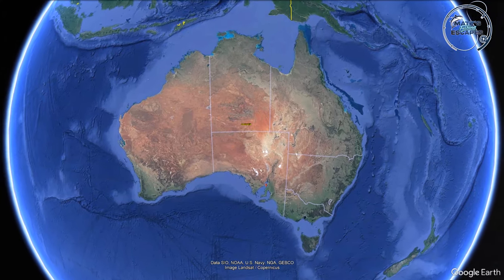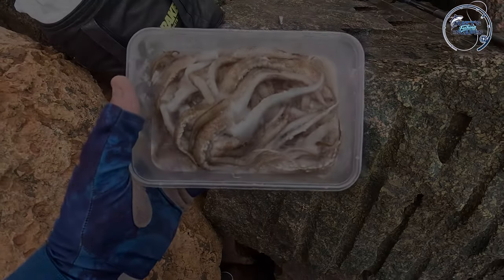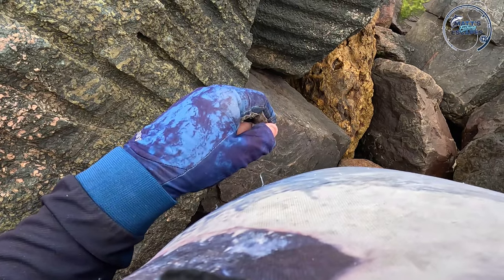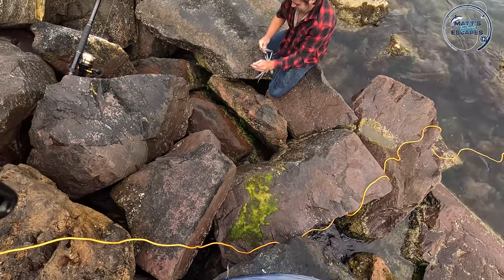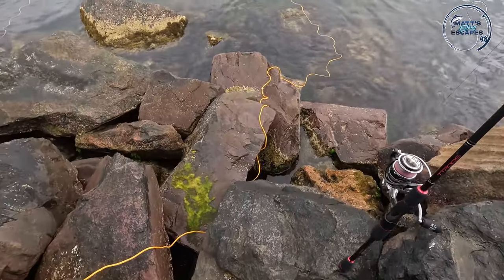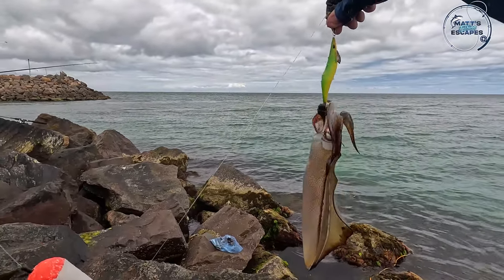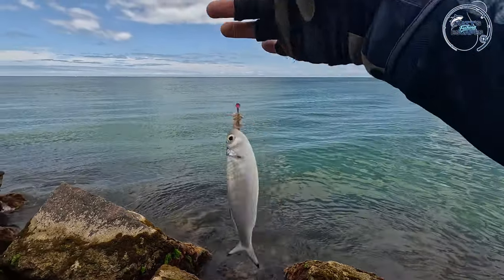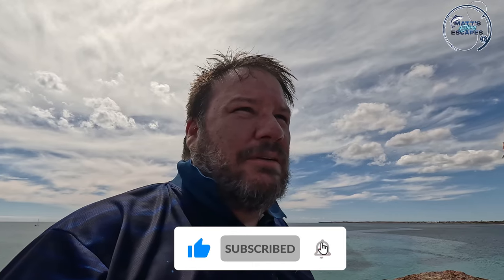CATCHING a 🐟 Fisherman's Basket: Fishing Wallaroo BREAK WALL 🎣!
In this video we're back fishing South Australia on the Yorke Peninsula and trying a new fishing location from the Wallaroo Break Wall. Initially, the plan was fishing for Australian Salmon. However, they weren't biting resulting in a mixed bag of other fish being caught from Silver Whiting, Tommy Ruff (Australian Herring) to Squid and some very nice sized Blue Swimmer Crabs.

Joined again by Sean, we find ourselves, spending the day on the outcoming and run in tide, catching a few different fish species. We tried numerous fishing techniques from bottom rigs to float rigs, lures, eging and ultimately, it was a fun days fishing.

It was great to walk away with some squid caught on an Inku Squid Tackle Egi under an Inku Squid Tackle Weighted Float on a hand line. These jigs really do perform and if you'd like to get your hands on some then and don't forget to use my DISCOUNT CODE 'MATTSFISHING' at the checkout fro 10% off while also supporting my channel.

I hope you enjoyed today's fishing video from the Wallaroo Break Wall. A mixed bag fishing result is better than no result at all. I hope it inspires you to try some new spots and this one if you can.

Video Highlights:
00:00 Welcome to the Wallaroo Breakwall
01:08 Baiting Up and Tackle Talk
02:42 First catch of the Day - by hand!
03:57 Flicking some lures and another species
05:10 First squid of the fishing session
05:24 Another 'no net' blue swimmer crab
05:29 Squid On! Inku Squid Tackle Egi battle scars
05:47 Changed to float and now the Tommy Ruff
07:04 Strange squid float action
07:27 Climbing out after a long day fishing